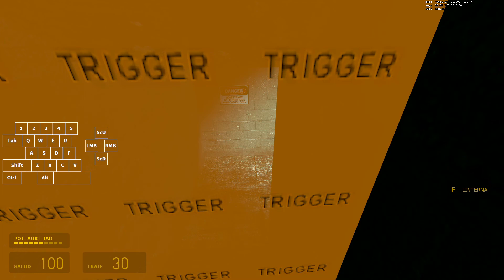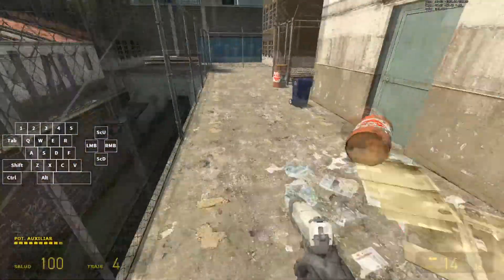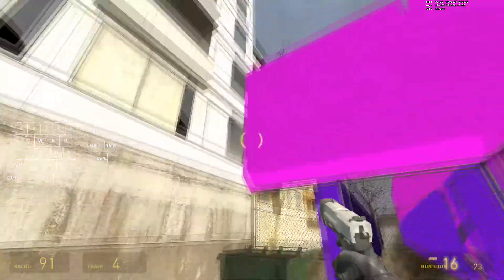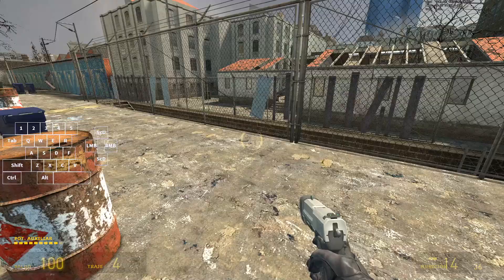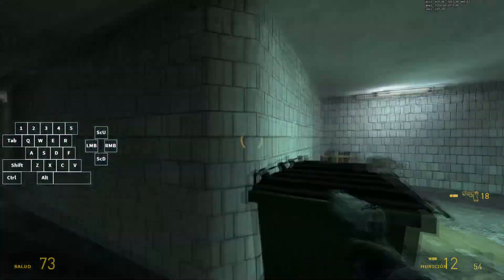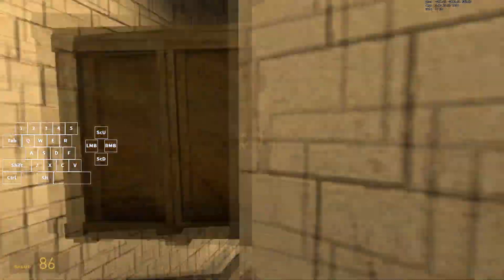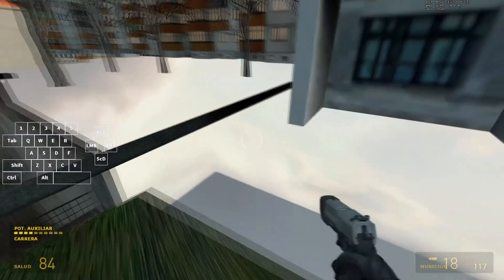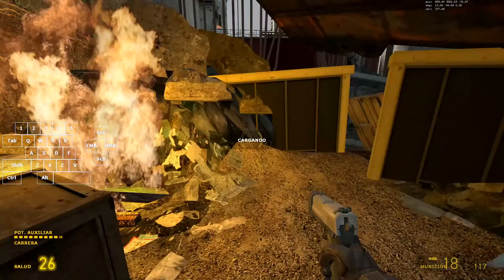Half-Life 2 Speedrun Tutorial "d1_canals_01"